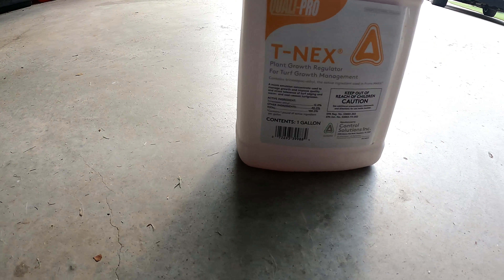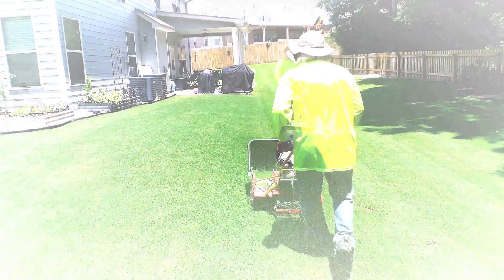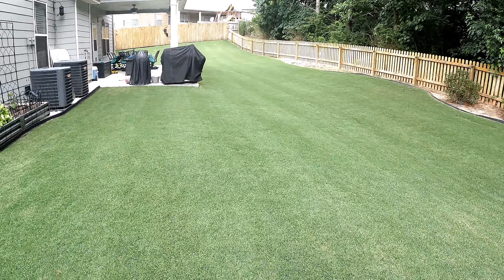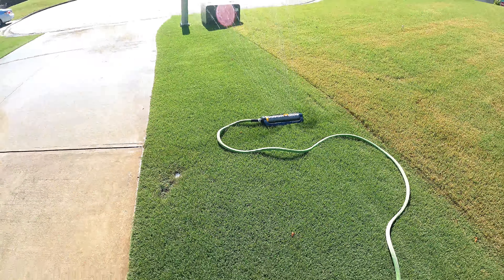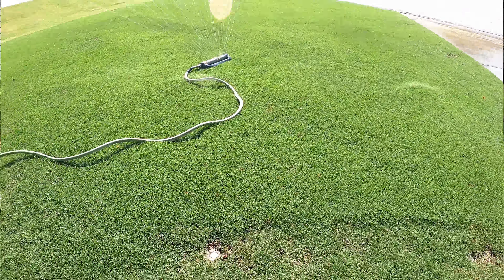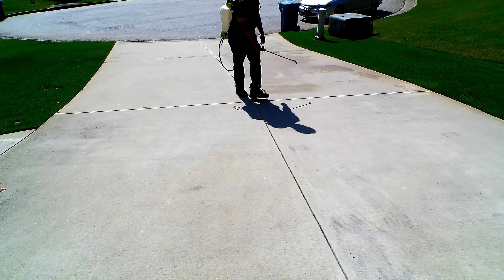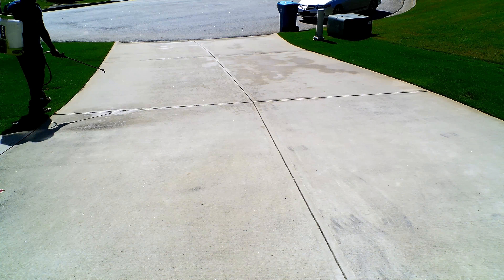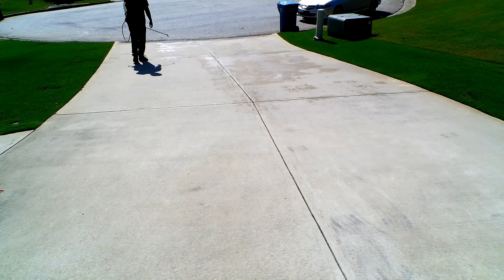How to apply T NEX plant growth regulator for lawn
In this video, I will show you how I applied t nex for the first time on my lawn.  T nex is a plant growth regulator which slows down the growth of listed turf grass.  This is especially important if the ultimate goal is to keep keep the grass cut short.  I use bermuda grass in my example but this can be done to other grass types listed on the label.  Please be sure to read the label and follow all instructions.

Time stamps
00:00 intro & disclaimers
00:35 t nex
01:18 pre-use tips & sprayer calibration
02:33 using the chart
05:15 mixing t nex
06:50 results
07:47 key points

t nex
shot glass for measuring